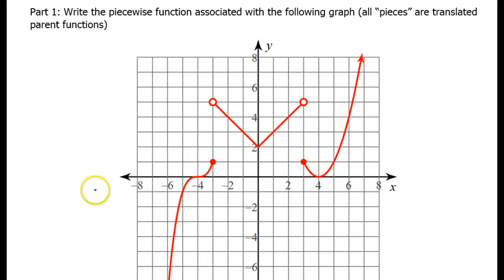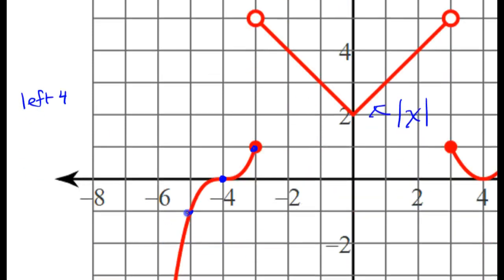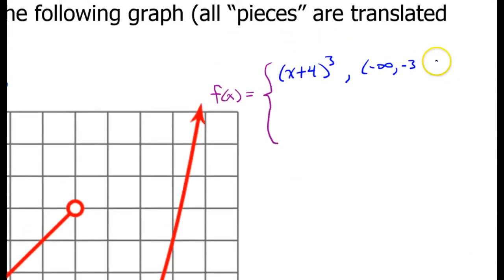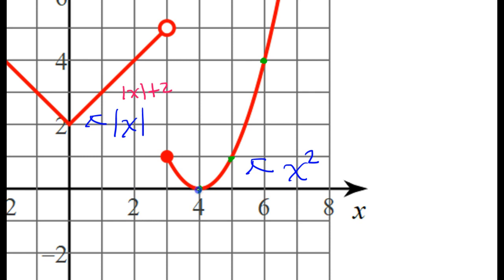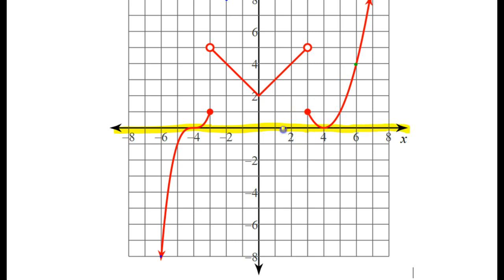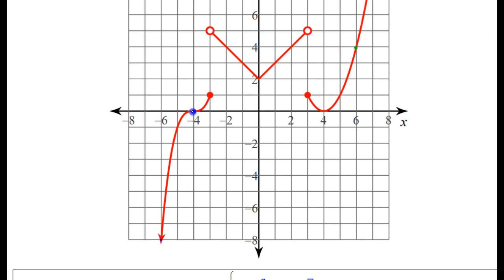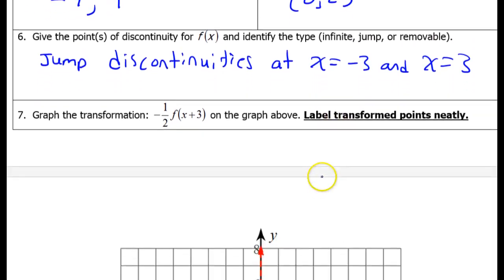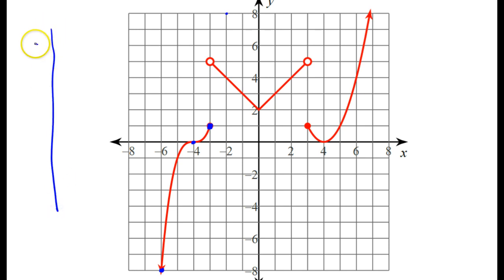Quiz C (1 to 7) Writing and Transforming a Piecewise Function